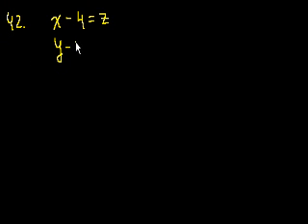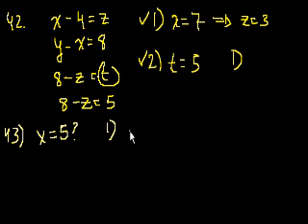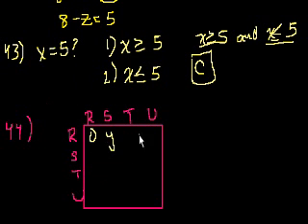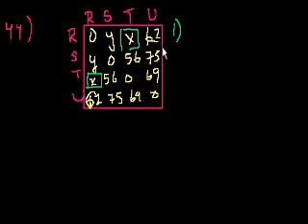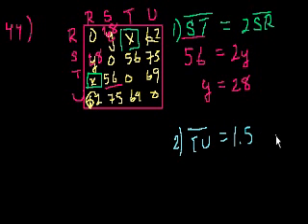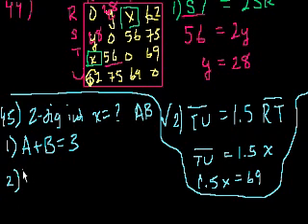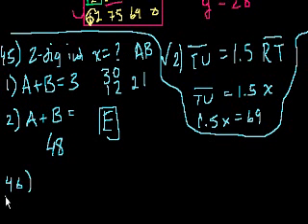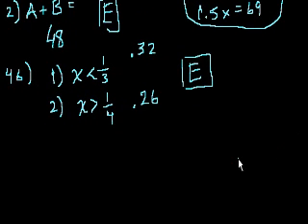GMAT: Data sufficiency 9 | Khan Academy